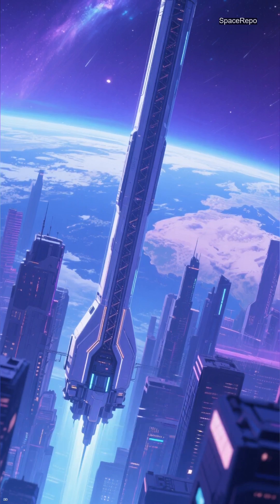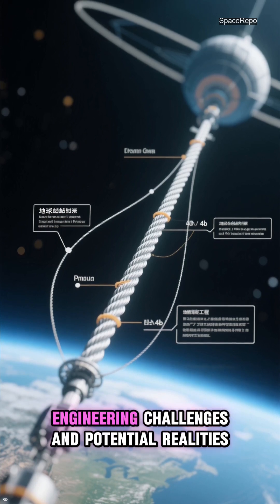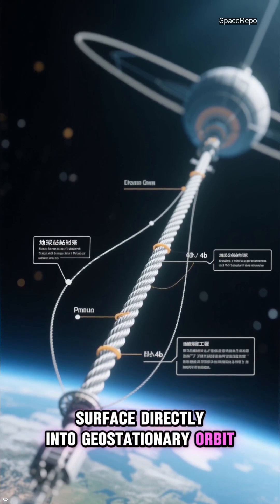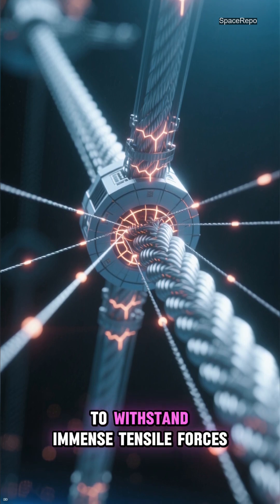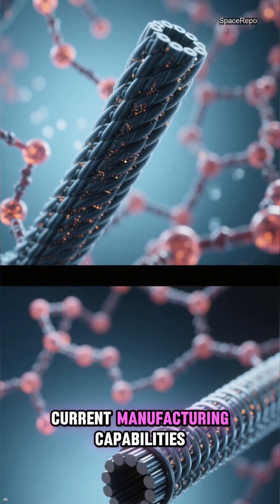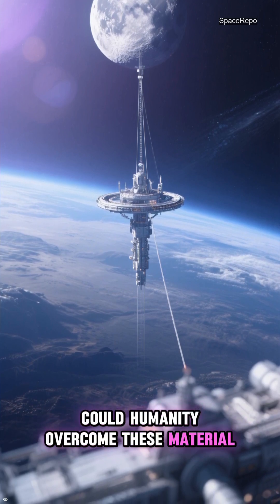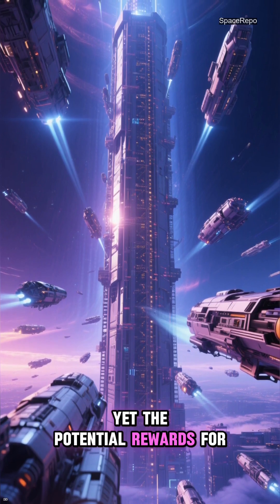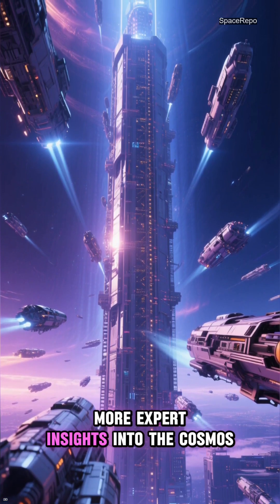Space Elevators: Engineering Reality or Sci-Fi Dream?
Could humanity build a colossal tether to the stars? Join SpaceRepo as we delve into the ambitious concept of space elevators, exploring the cutting-edge engineering challenges and scientific breakthroughs required to make this vision a reality. From ultra-strong materials like carbon nanotubes to the complex physics of geostationary orbits, discover what it would truly take to revolutionize space travel. Are space elevators merely a fantastical dream or a tangible future for humanity's reach beyond Earth?